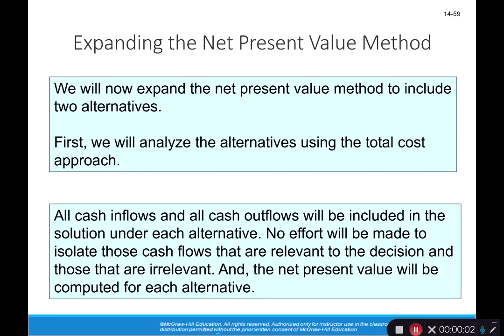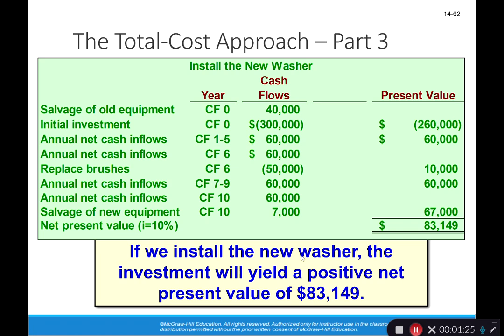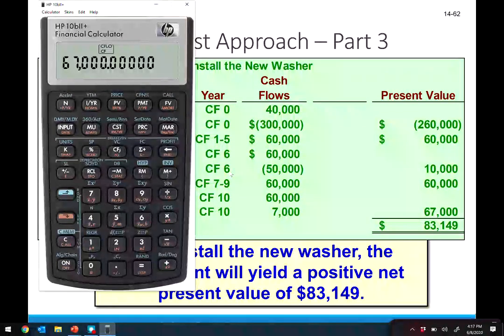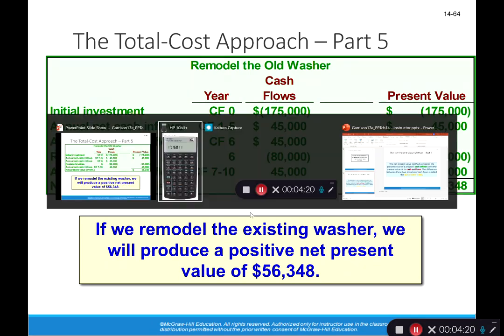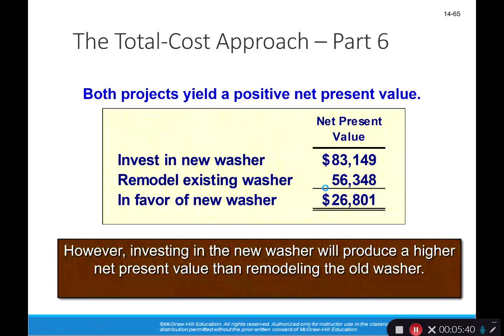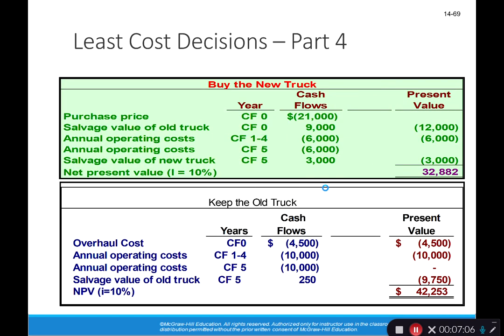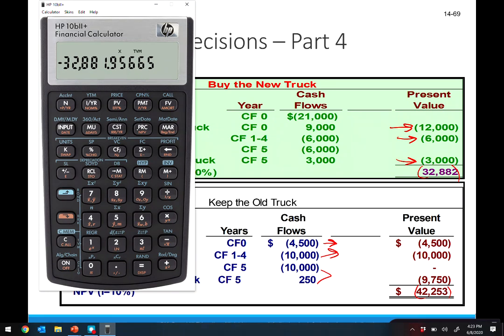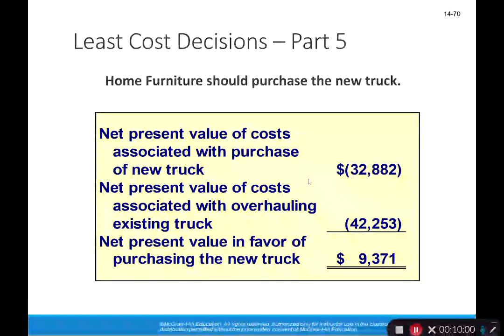ADMN 503 Chapter 14 Part 3 More NPV with HP10b Source